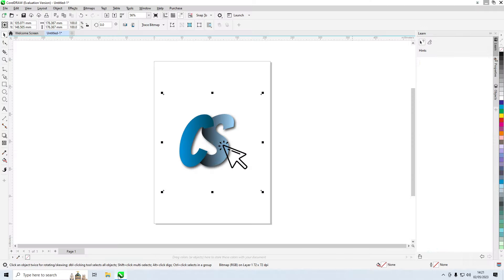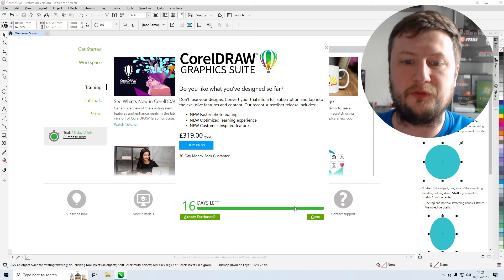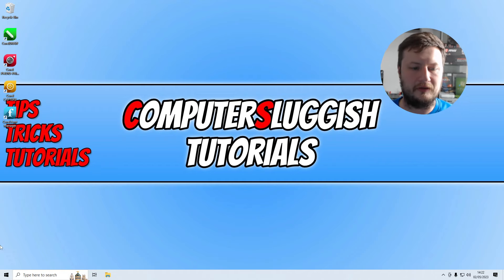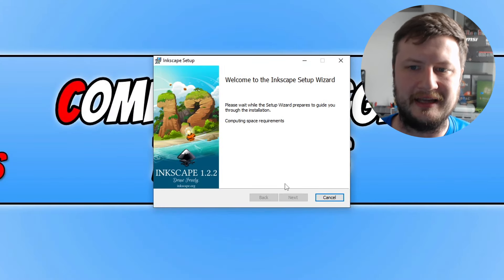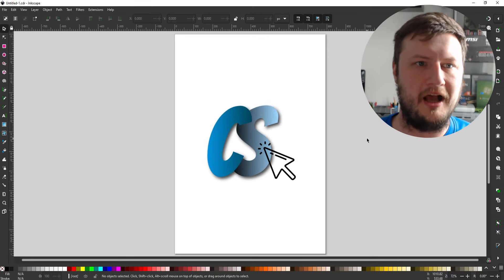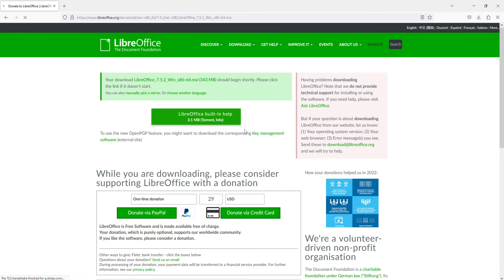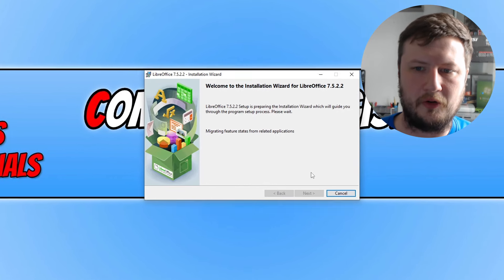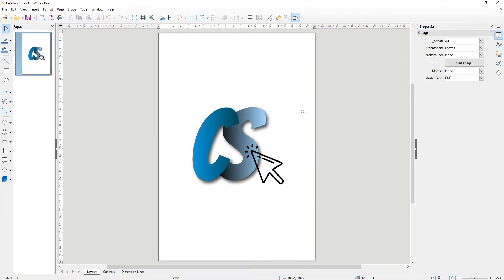How To Open CDR Files Without CorelDraw For Free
Open & Edit CDR File For Free

In this video, I will be showing you how you can open .cdr files for free without needing CorelDraw installed on your computer. As you most likely know .cdr files are the default used by CorelDraw Lucky for us though we are still able to open a CDR file without CorelDraw for free as I show in this video.